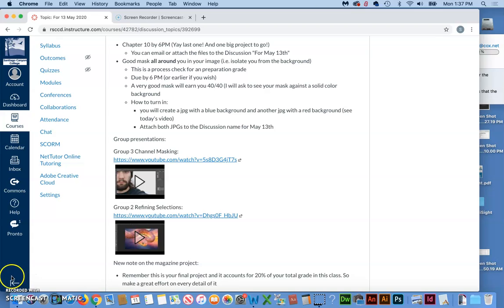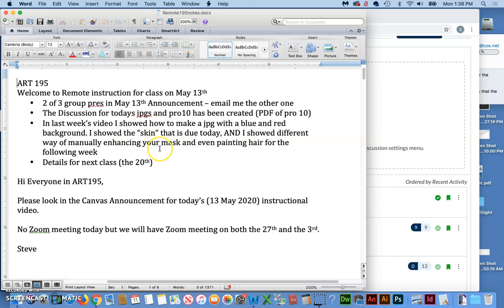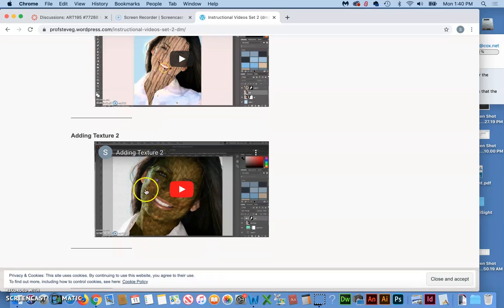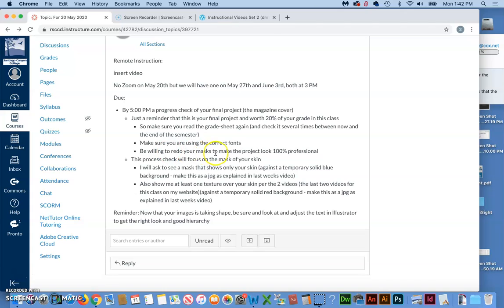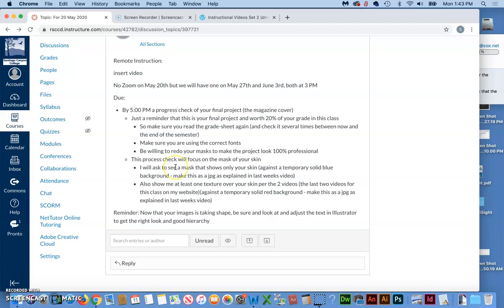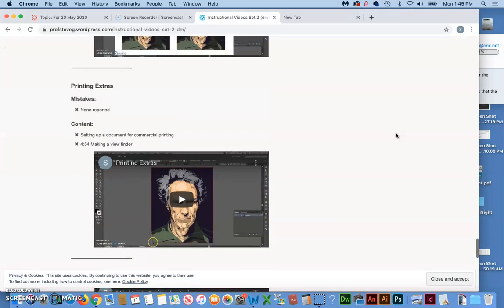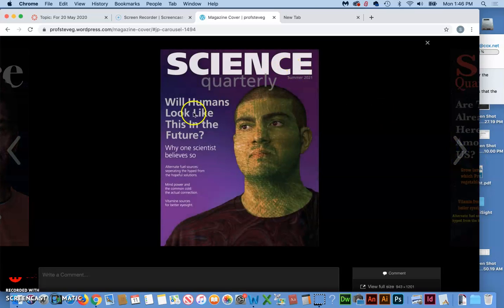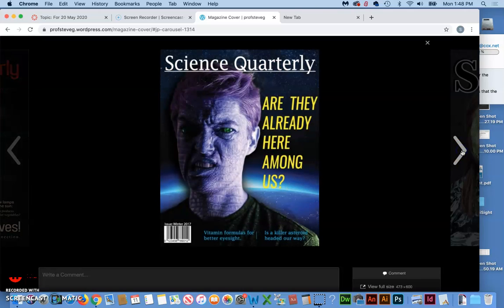Art195 May 13th